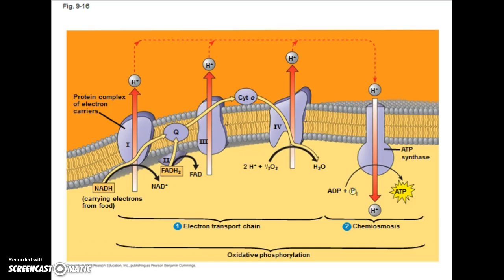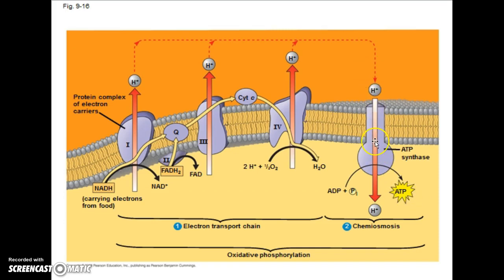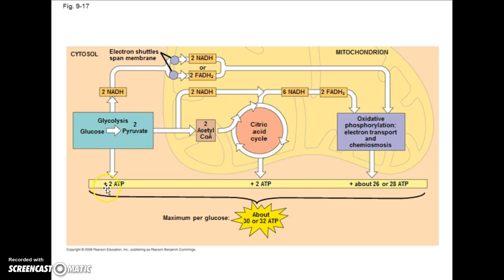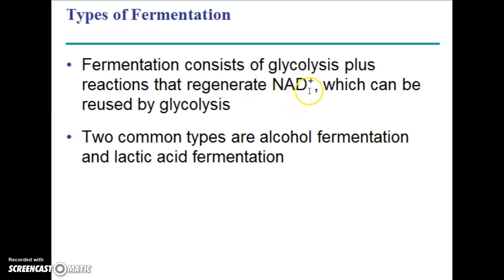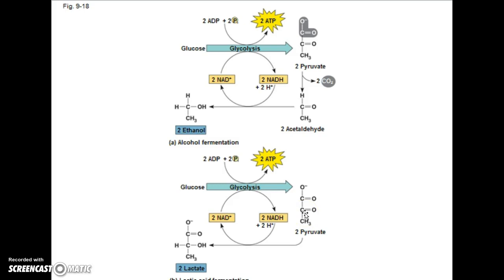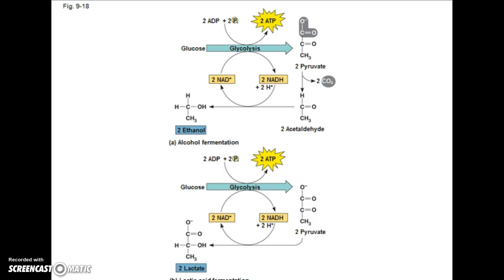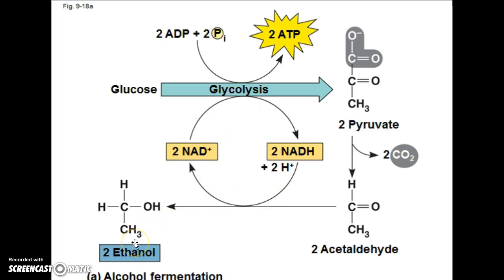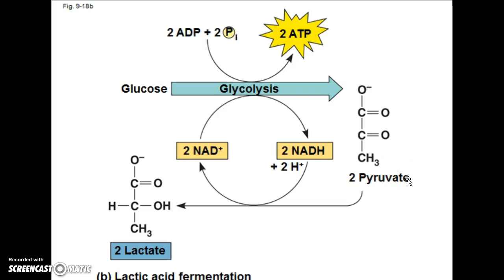Ch. 9 Cellular Respiration Part 4